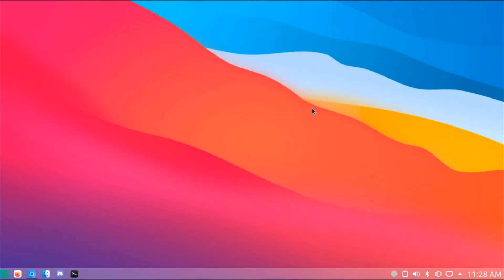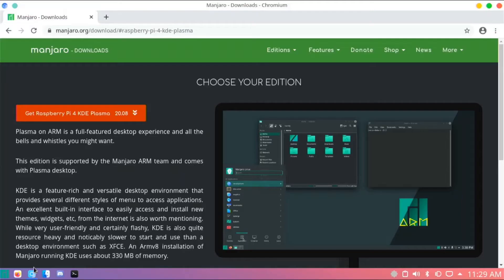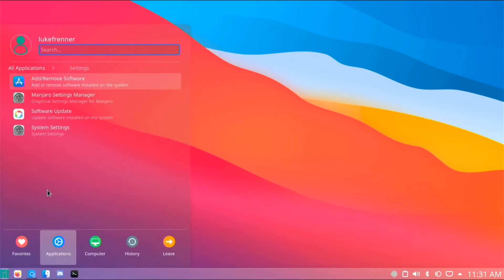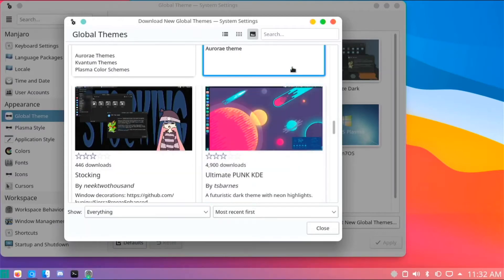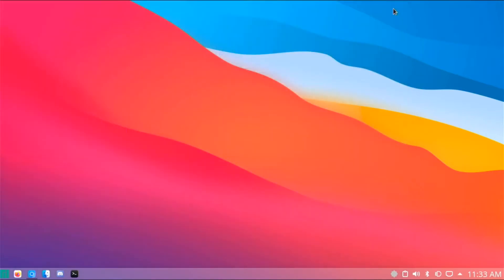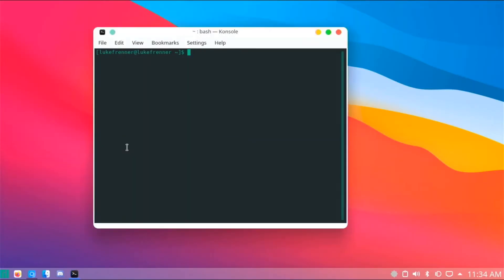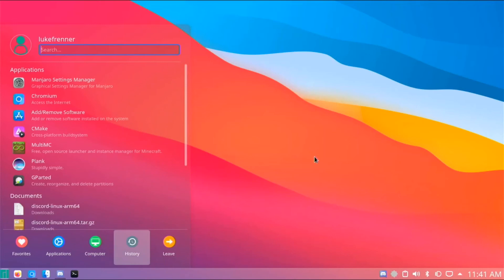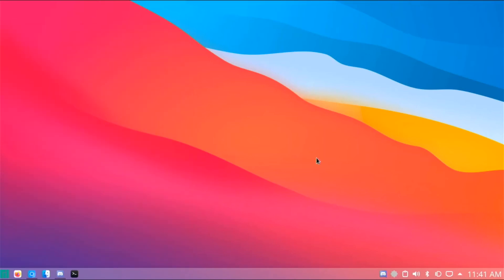Manjaro KDE Plasma Running from USB is Fantastic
In this video I show Manjaro KDE Plasma running from USB on the pi4. I was very surprised with the amazing performance this operating system has on the pi4. It is one of my favorite operating systems for the pi. It looks amazing and  I love the themes you can download. I would highly recommend this operating system.

Thanks to SpacingBat3 on Discord for making this app.

This discord server is about the Pi and tech related stuff!